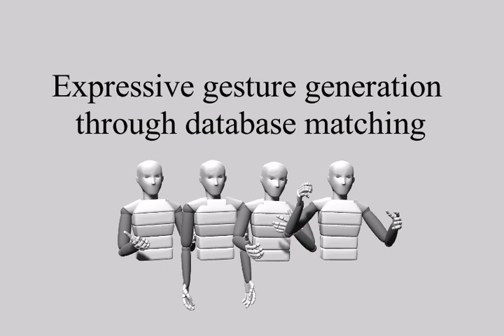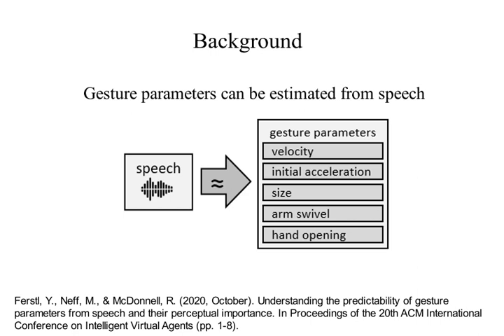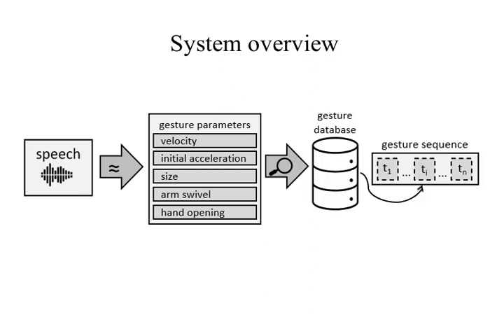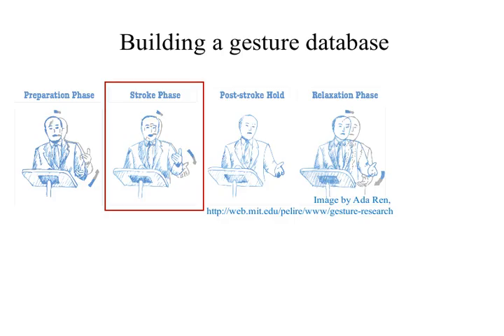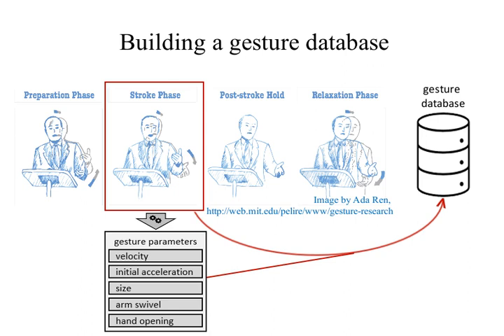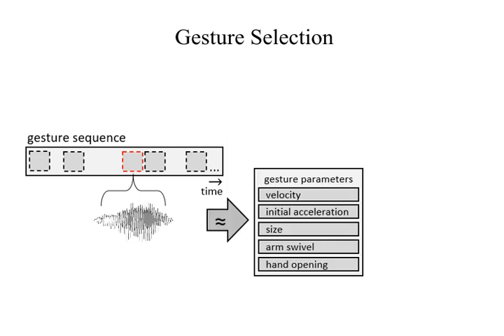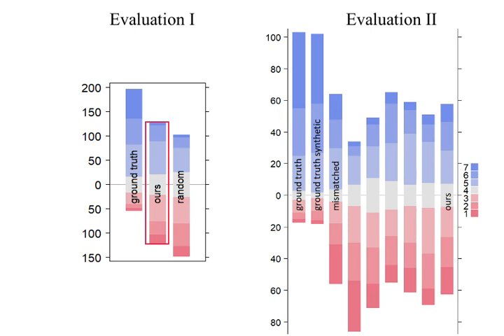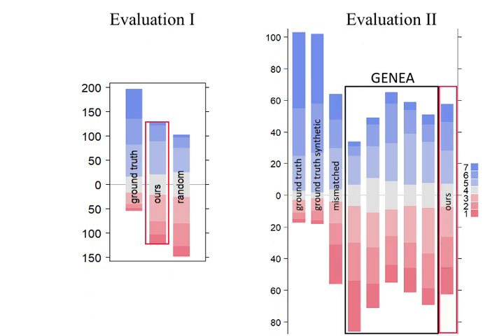ExpressGesture: Expressive Gesture Generation from Speech through Database Matching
To be presented at the International Conference on Computer Animation and Social Agents (CASA) 2021